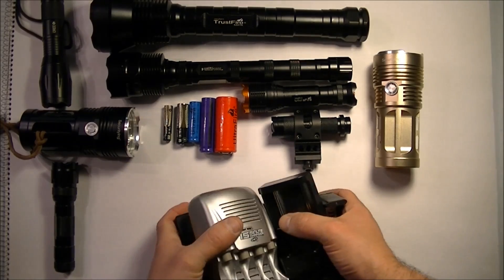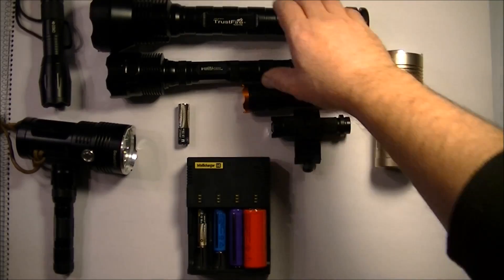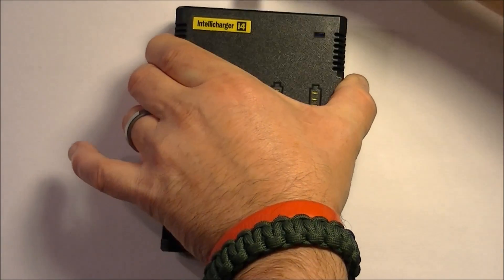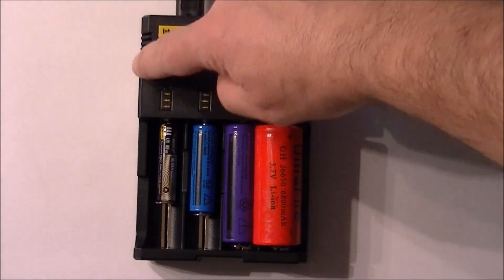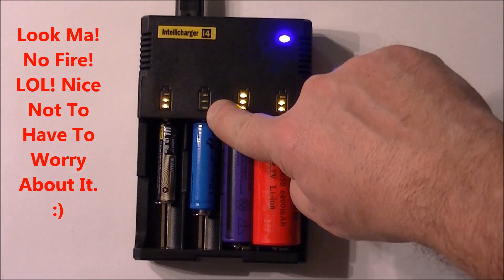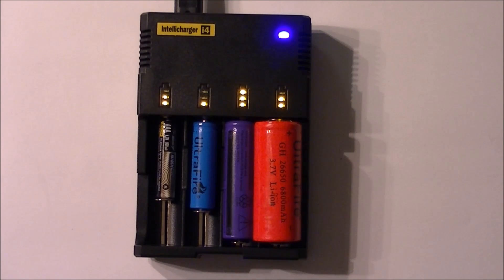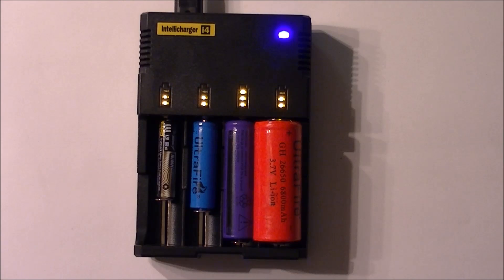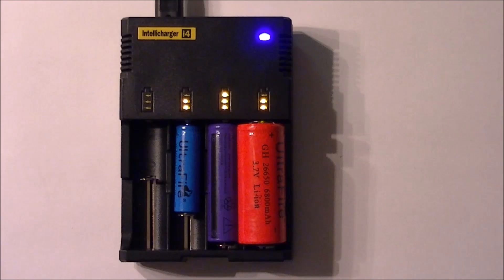Nitecore IntelliCharger i4 V2 Battery Charger - 2nd Generation Thorough Review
Here is a link to the Nitecore IntelliCharger i4 Battery Charger 2nd Gen Or Ebay
Nitecore 18650 NL189 Li-ion Rechargeable Battery at Amazon Or Ebay
18650 Lithium-Ion Battery Laptop Battery Pack at Amazon Or Ebay
●▬▬▬▬▬๑۩۩๑▬▬▬▬▬▬●
●▬▬▬▬▬๑۩۩๑▬▬▬▬▬▬●
Link to the comparison of the 1st Gen to the 2cnd Gen